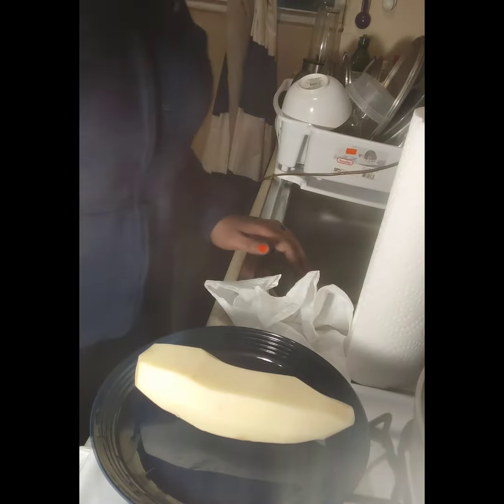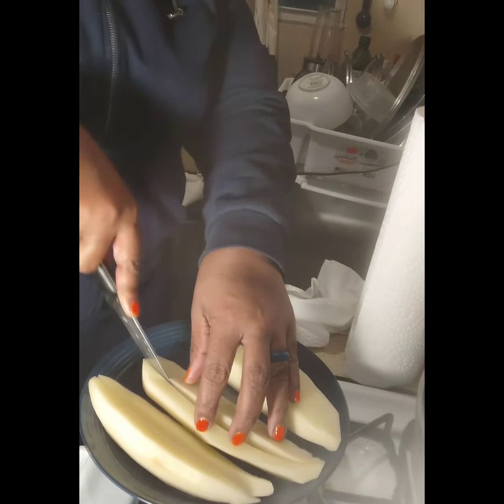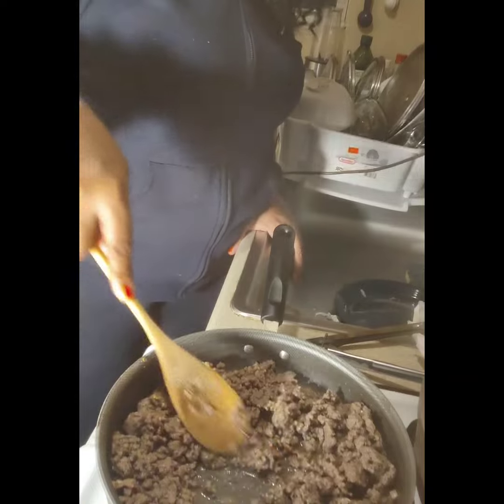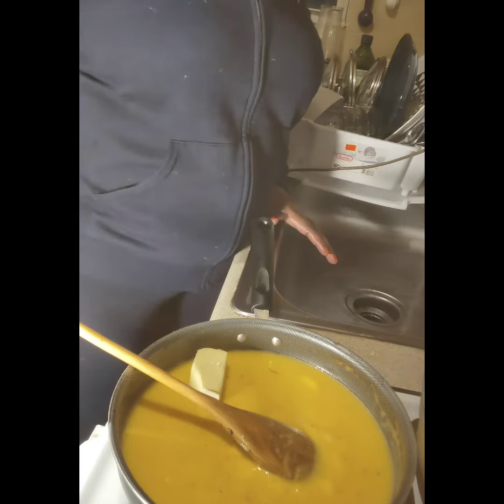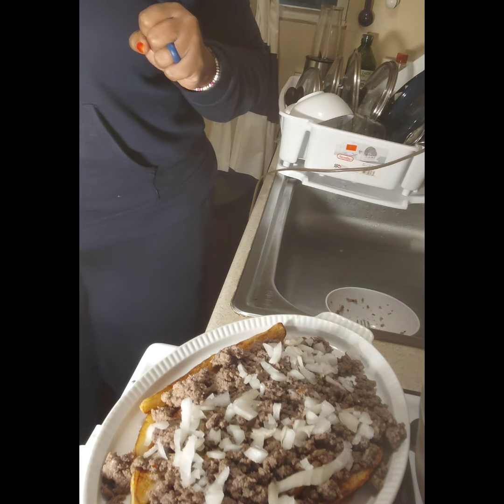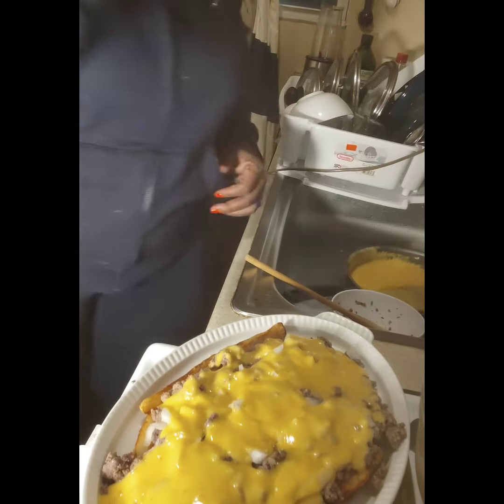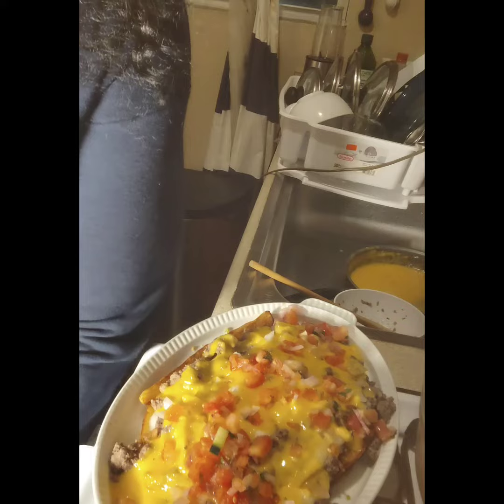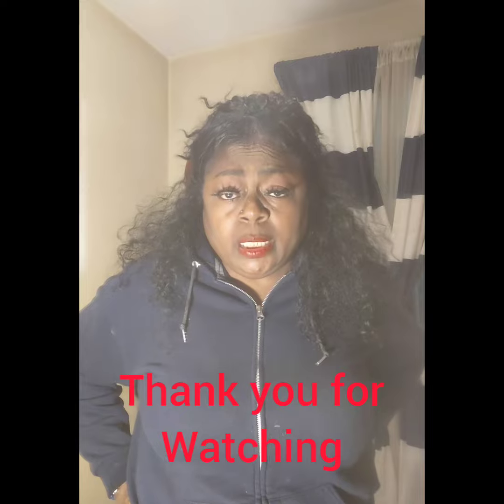I call this one loaded ff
please:

Hit top notification 🔔 so you don't miss any content.

FB: Robin Drew & Eating with big Rob

TicToc

Ty all for watching the stay safe...